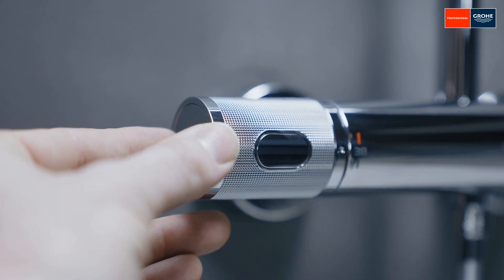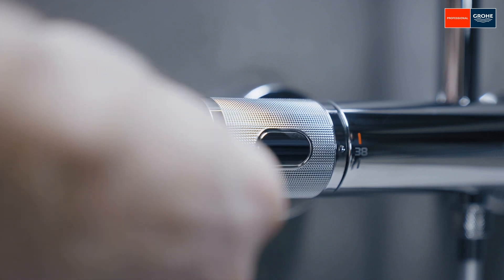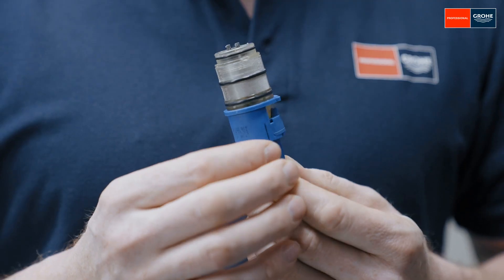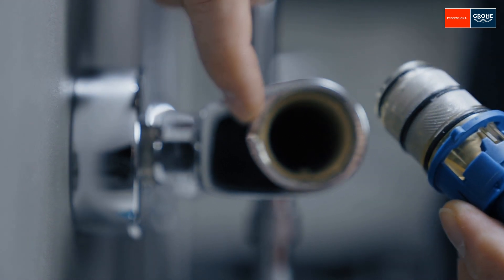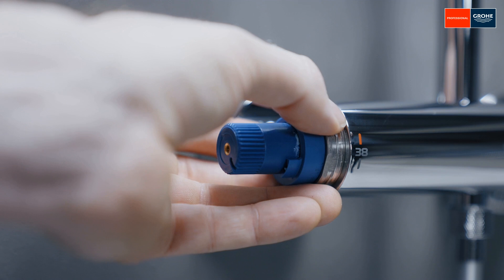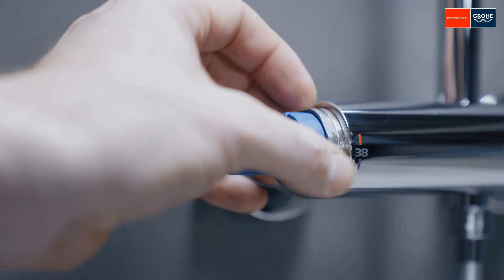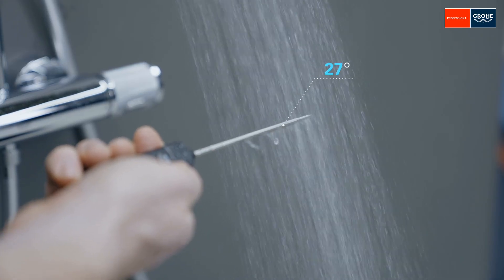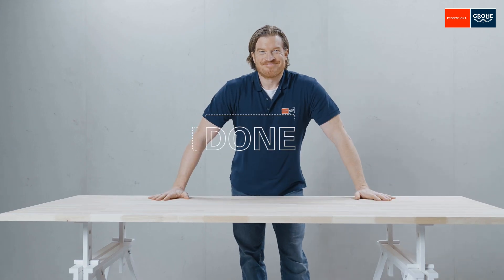How To – Identify when to use the GROHE cartridge for reversed water ways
If you notice that the hot and cold-water connections in your shower have accidentally been switched during the installation, a cartridge for reversed water ways can easily solve your problem. Explore more on GROHE X

About GROHE
GROHE is a leading global brand for complete bathroom solutions and kitchen fittings. Since 2014 GROHE has been part of the strong brand portfolio of LIXIL, a manufacturer of pioneering water and housing products. In order to offer “Pure Freude an Wasser”, every product is based on the brand values of quality, technology, design and sustainability.
The brand offers life-enhancing product solutions as well as services with its dedicated portfolios GROHE QuickFix, GROHE Professional and its premium sub-brand GROHE SPA. All cater to the specific needs of GROHE’s professional business partners and their differentiated target groups.
With water at the core of its business, the brand contributes to LIXIL’s Impact Strategy with a resource-saving value chain: from CO2-neutral* production, the removal of unnecessary plastic in the product packaging, all the way to water- and energy-saving product technologies such as GROHE Everstream, a water-recirculating shower.
Thanks to the hybrid communication ecosystem GROHE X, the brand provides further impulses for the industry. Whether digitally on the brand experience hub, physically or hybrid in the GROHE X Brand & Communication Experience Center in Hemer, Germany or on the road with the GROHE X Motion Trucks, the brand connects people to contribute to LIXIL’s purpose to “make better homes a reality for everyone, everywhere”.

Über GROHE
GROHE ist eine führende globale Marke für ganzheitliche Badlösungen und Küchenarmaturen. Seit 2014 gehört GROHE zu dem starken Markenportfolio von LIXIL, einem führenden Hersteller von richtungsweisenden Wassertechnologien und Gebäudeausstattung. Um „Pure Freude an Wasser“ zu bieten, basiert jedes GROHE Produkt auf den Markenwerten Qualität, Technologie, Design und Nachhaltigkeit.
Mit ihren kundenspezifischen Portfolios GROHE QuickFix, GROHE Professional und der Premium-Sub-Brand GROHE SPA bietet die Marke sowohl lebensverbessernde Produktlösungen als auch Services an. Sie alle sind auf die verschiedenen Bedürfnisse von GROHEs professionellen Geschäftspartnern und deren differenzierten Zielgruppen ausgerichtet.
Mit Wasser als Kern des Geschäfts trägt GROHE mit einer ressourcenschonenden Wertschöpfungskette zur Impact Strategy von LIXIL bei: von der CO2-neutralen* Produktion über die Vermeidung von unnötigem Plastik in den Produktverpackungen bis hin zu wasser- und energiesparenden Produkttechnologien wie GROHE Everstream, einer wasser-recycelnden Dusche.
Dank des hybriden Markenerlebnisses GROHE X setzt die Marke weitere Impulse für die Branche. Ob digital auf dem Brand Experience Hub, physisch oder hybrid im GROHE X Brand & Communication Experience Center in Hemer oder unterwegs mit den GROHE X Motion Trucks: Die Marke verbindet Menschen und unterstützt so die Zielsetzung von LIXIL, „ein besseres Zuhause für alle und überall Wirklichkeit werden zu lassen“.